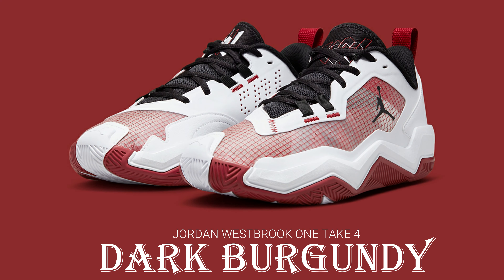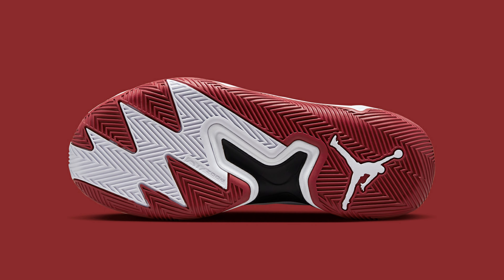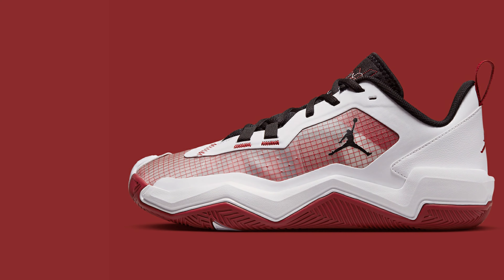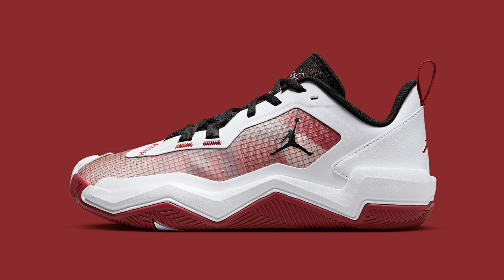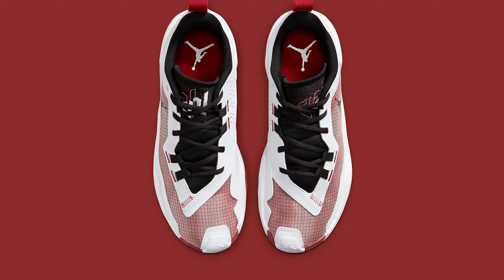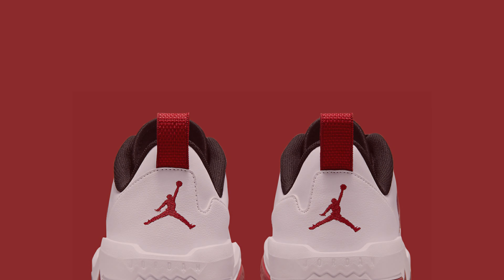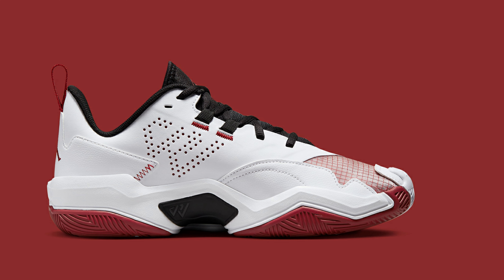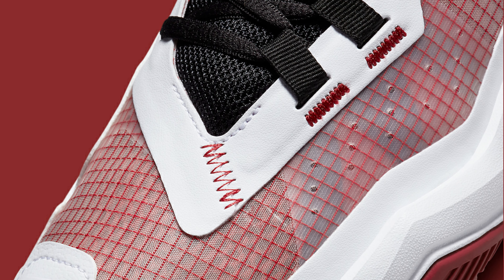DARK BURGUNDY JORDAN WESTBROOK ONE TAKE 4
Dark Burgundy Accents The Jordan Westbrook One Take 4